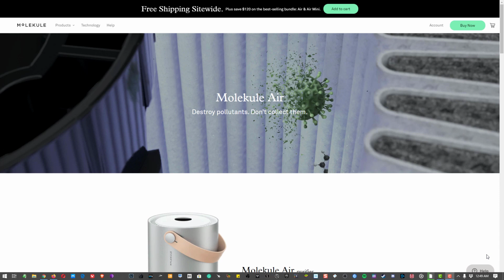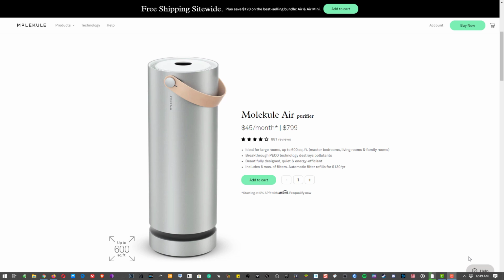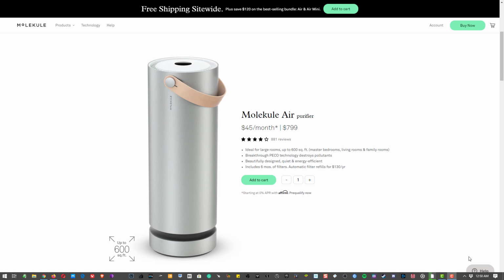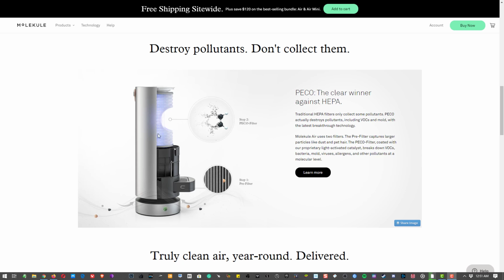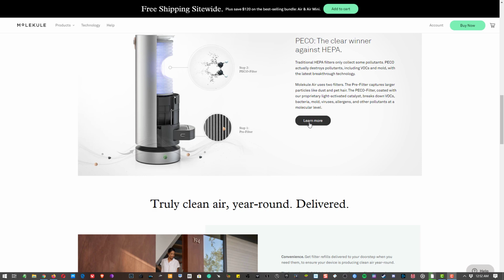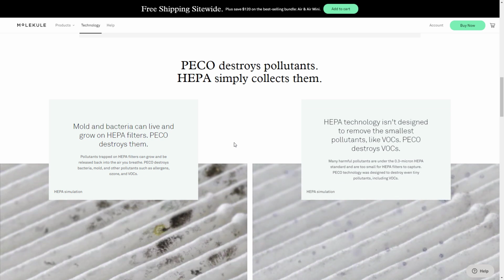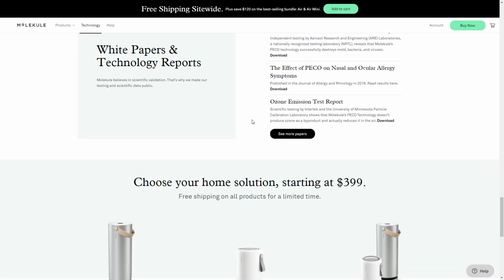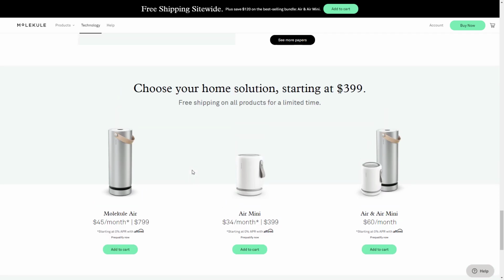Molekule Air Purifier Review